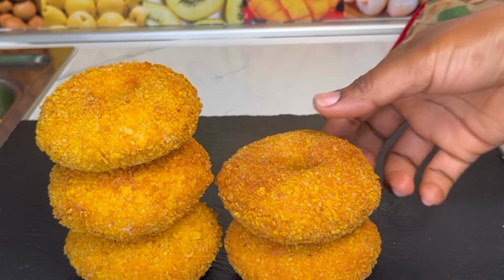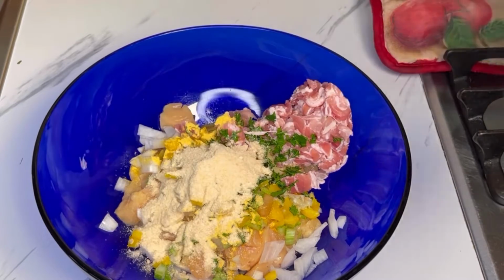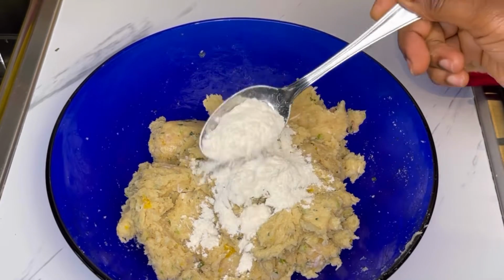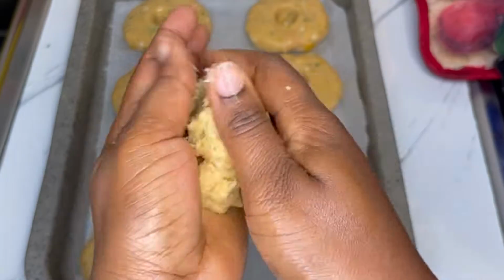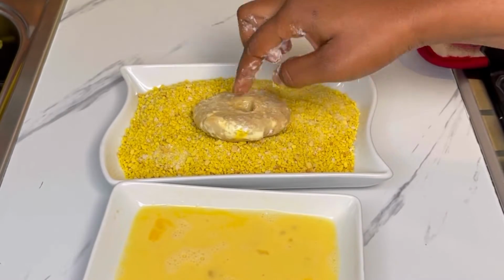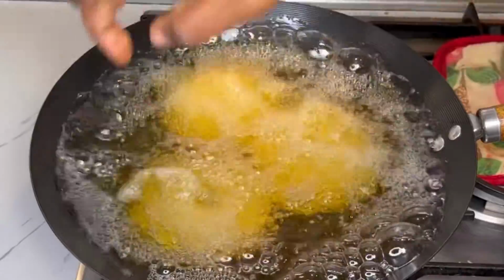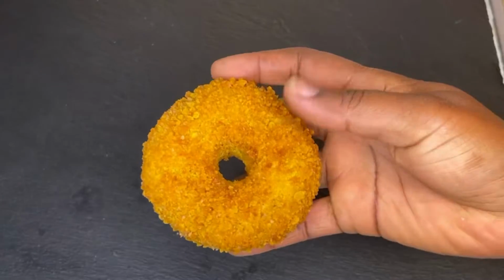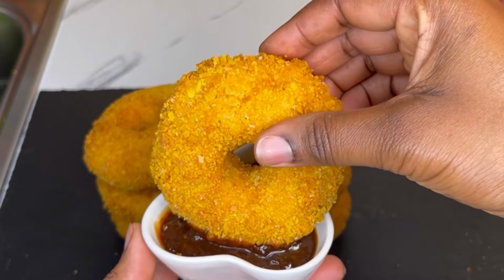I DONT GET TIRED OF MAKING THIS RECIPE, MY SON FAVOURITE 😋 CHICKEN DONUTS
….. ingredients…..

400 gr chicken breast
160 gr cooked potatoes
60 gr chopped onion
2 cloves garlic
30 gr chopped celery
20 gr chopped yellow bell pepper
30 gr bread crumbs
100 gr bacon
1 tbsp chopped
Chicken seasoning
Black pepper

3 tbsp flour
2 tbsp grated cheese
1 egg
Vegetable seasoning
Salt

Egg wash;
2 eggs
6 tbsp milk

Flour
And bread crumbs